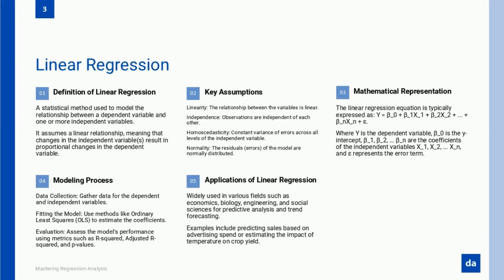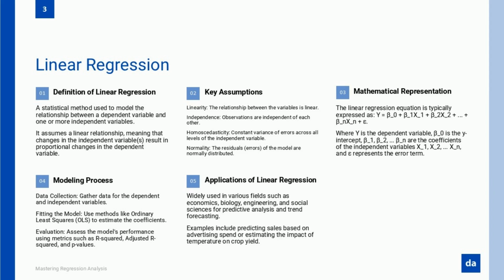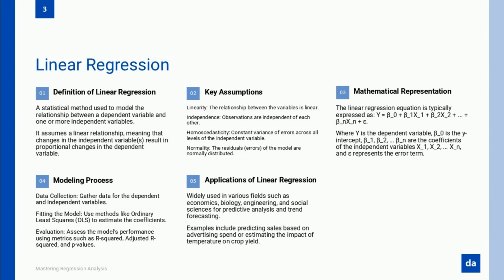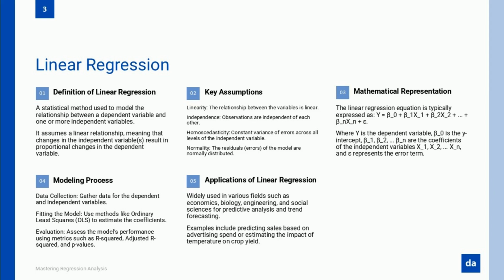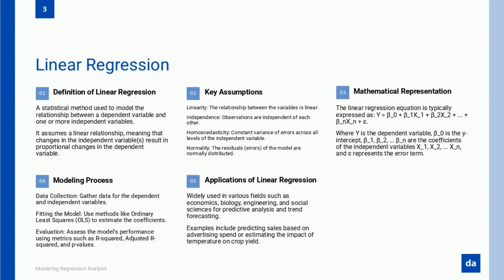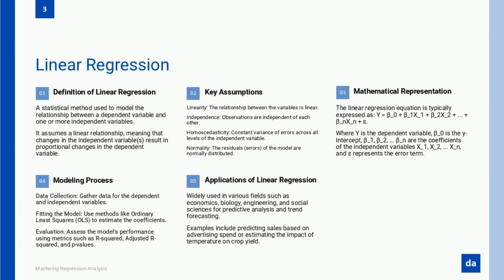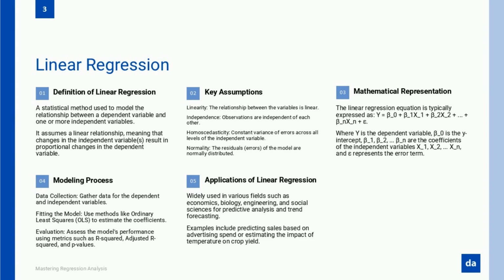Linear Regression Explained: Start Here! 📊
New to linear regression? Start here! In this video, we break down the basics of linear regression for data analysts and business intelligence professionals. Perfect for anyone looking to dive into data analytics! 📊

Linear Regression Explained: Start Here! 📊 Discover how this foundational tool in data analysis connects cause and effect with simplicity and power. In this video, you'll learn how linear regression predicts outcomes like crop yields or sales performance based on influencing factors, the essential assumptions that make it work, and why understanding its limitations is crucial. We'll compare and contrast its advantages and disadvantages, break down the math behind the method, and explore specific applications across industries—from forecasting to economic trends. Whether you're just starting out or brushing up on your skills, this is the perfect place to keep exploring, keep learning, and build your data analysis toolkit.

Share your thoughts and let us know how you use linear regression in your work or studies—we’d love to hear from you! Together, let's make learning engaging and impactful!

CHAPTERS:
00:00 - What is linear regression
00:41 - Assumptions of linear regression
01:42 - The linear regression equation
02:08 - How to perform linear regression
02:30 - Evaluating linear regression models
02:41 - Applications of linear regression
03:00 - Challenges in linear regression
03:23 - Importance of linear regression in statistics